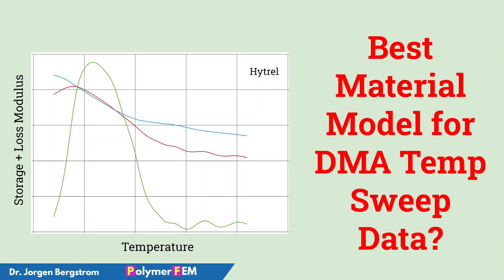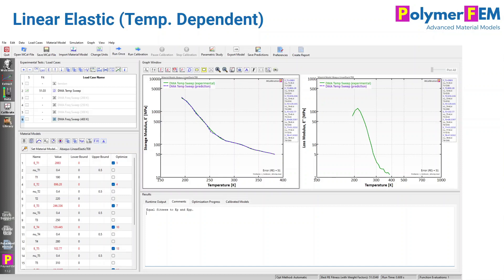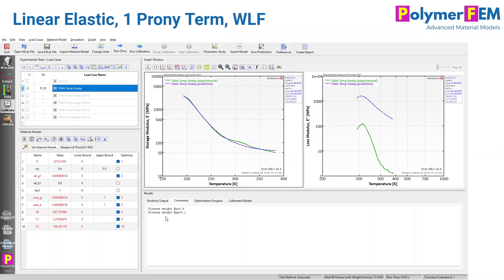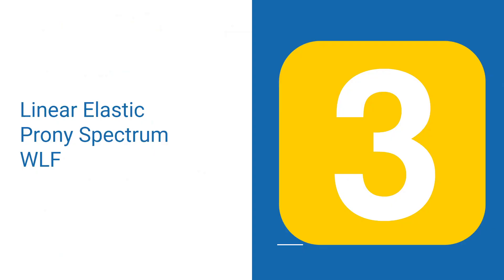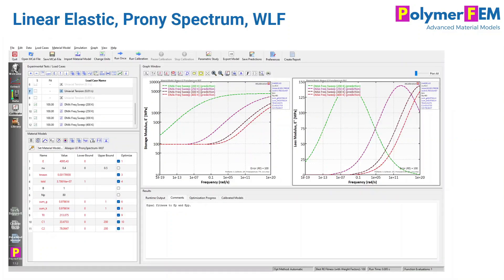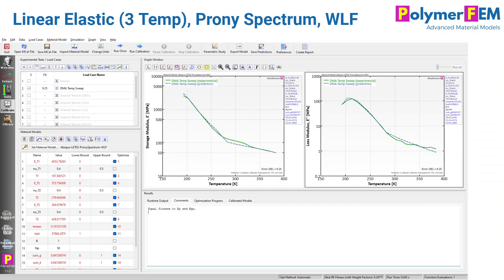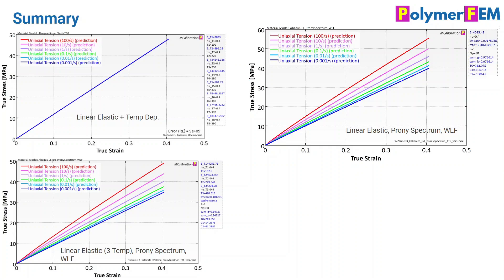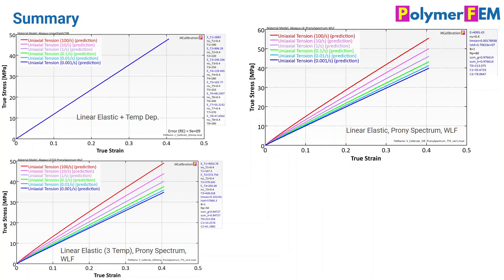Best Material Model for DMA Temperature Sweep Data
Temperature sweep data is usually used to calibrate an elastic material model with temperature dependence. This, however, is very simplistic since it ignores all loss modulus information that was also measured. In this video I will show you one can calibrate material model that captures all of the DMA data.

0:00 Introduction
0:45 Linear Elastic (Temperature Dependent)
1:33 LVE with 1 Prony and WLF
3:30 LVE with Prony Spectrum and WLF
5:10 LE (with Temp Dep) and Prony Spectrum and WLF
7:09 Summary